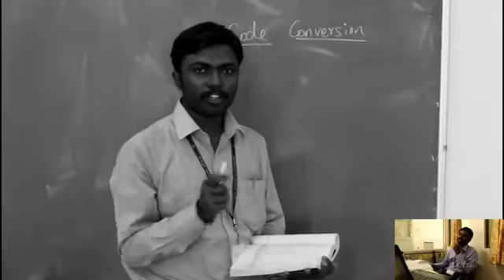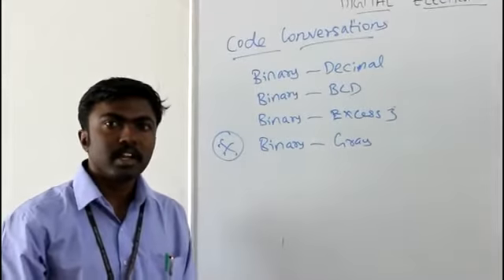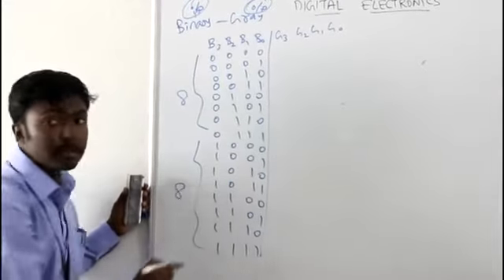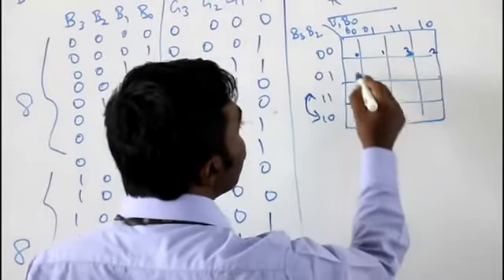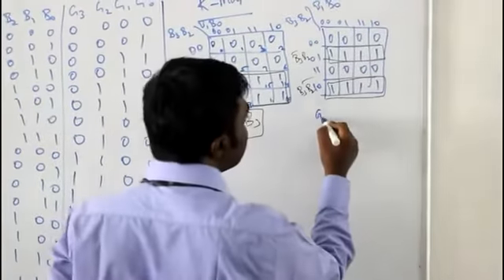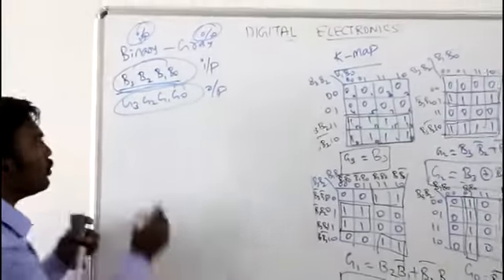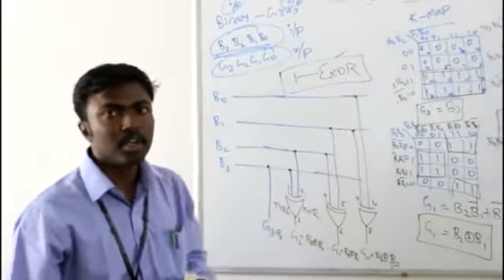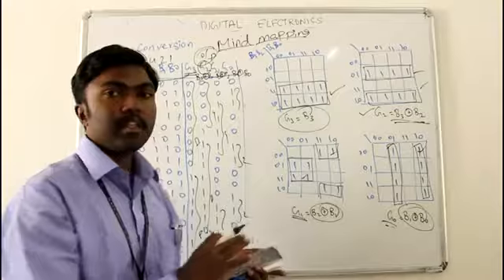Dr NGP IT _TLC_Ramkumar_Code conversion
Code conversion